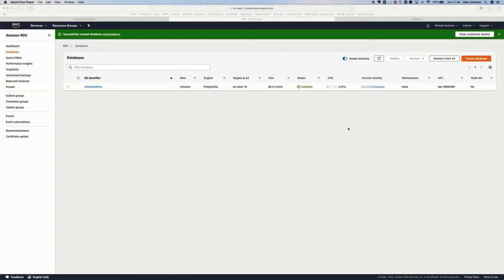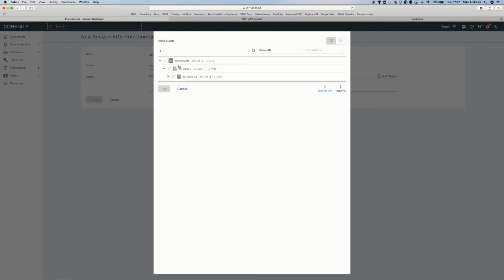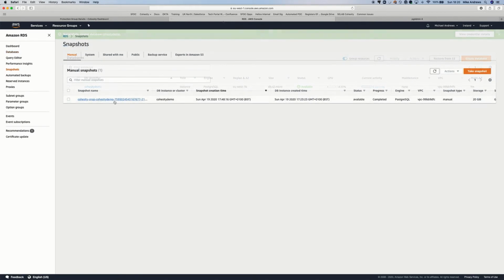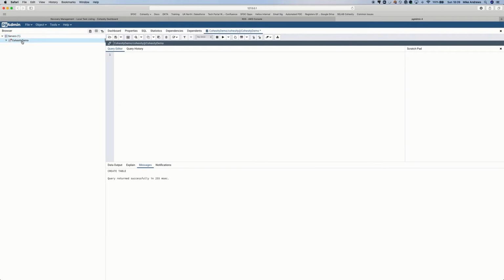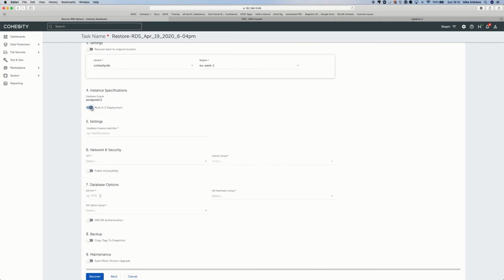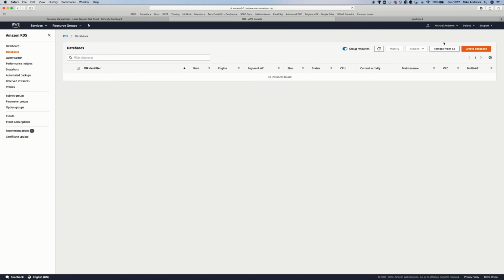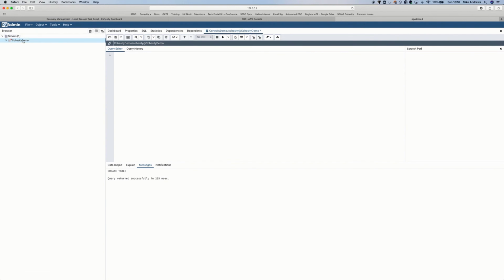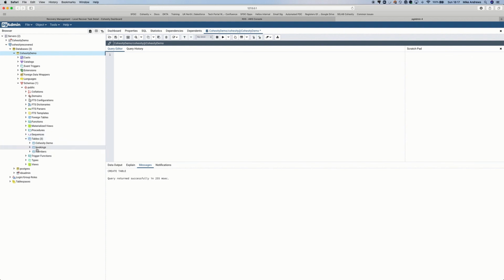Backing up RDS on AWS with Cohesity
This demonstration shows backup and recovery of an RDS PostgreSQL database.